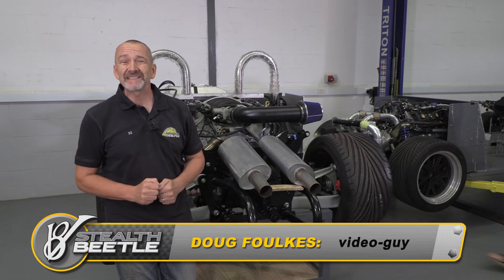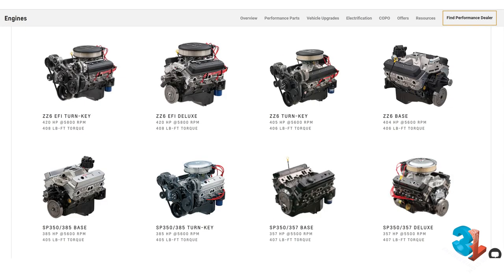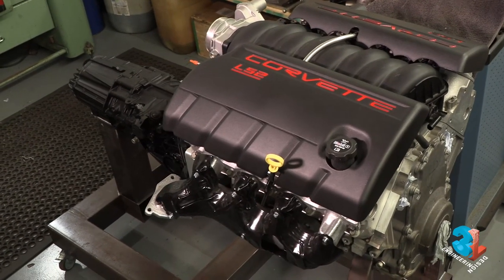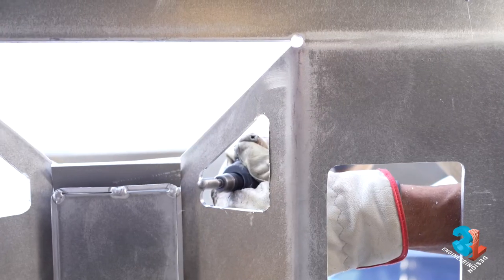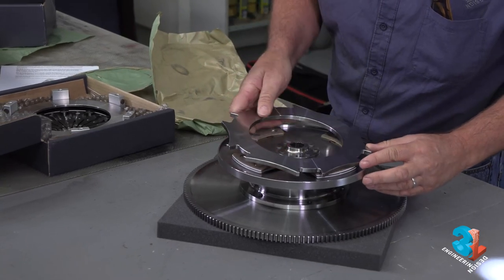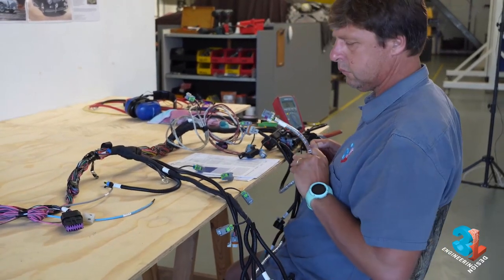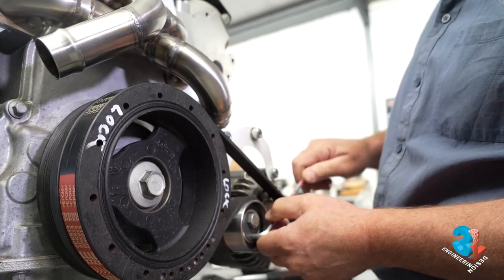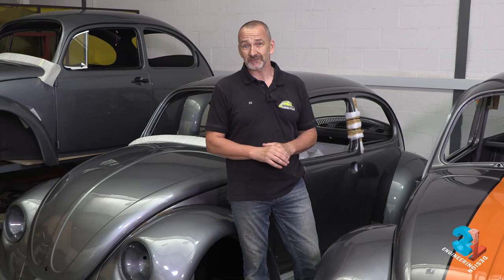I nearly sh@t myself when the LS3 started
I nearly sh@t myself when the LS3 started. This will be the first VWBug with a mid engined Chevrolet powerplant. This episode gives you the breakdown of all the steps needed to get the Chevy engine to work in our chassis.

To help you navigate this video here are the chapter timestamps for a detailed breakdown of how Jean did it.

0:00 introduction
0:33 Chevrolet crate engine
1:26 changes made to fit the engine
2:19 turn intake manifold around
2:37 redesign chassis, move rear firewall
3:21 new engine mounts
3:30 design adaptor plate
3:53 new flywheel and clutch
4:18 new starter motor
4:26 new cooling system
4:54 revised electrics and ECU
5:21 design exhaust system
5:45 air intake and MAF sensor
6:04 new alternator bracket
6:18 final steps
6:33 LS engine starts
6:57 outdo

You can get all the info about the vehicles on our

If you are thinking of going the Chevrolet route then check out their Crate Engine